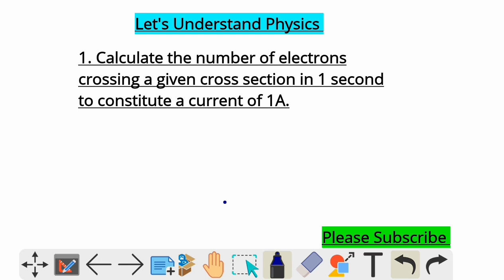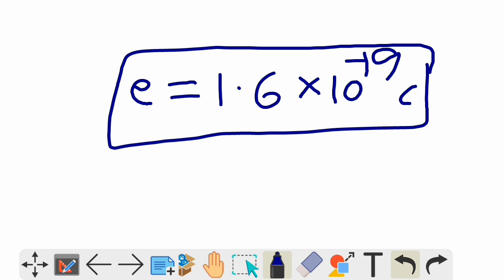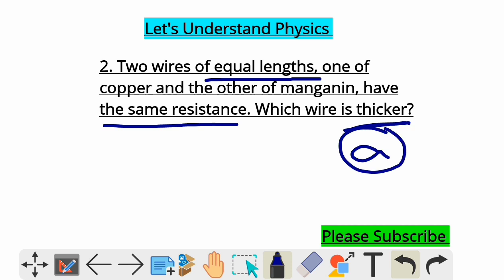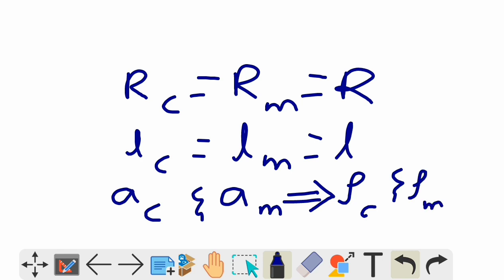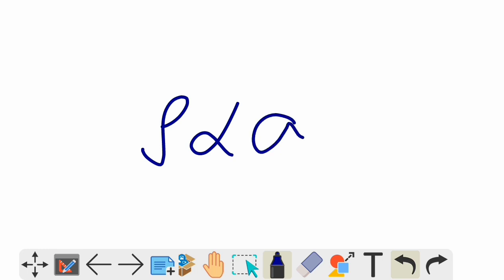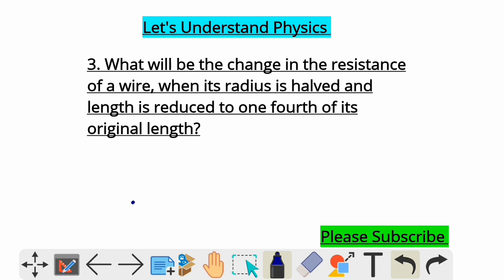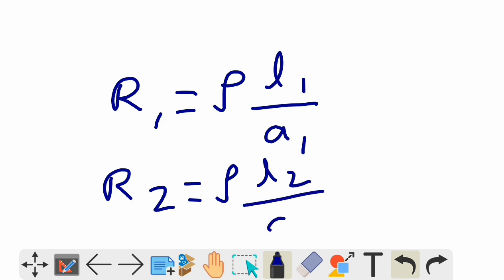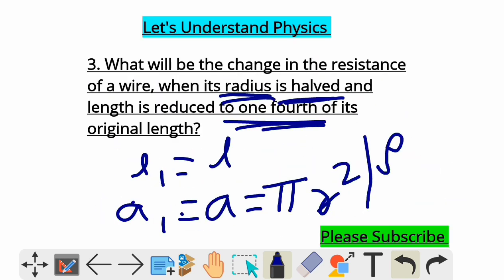PYQ 3M Q&A class 10 Science|| Electricity|| Numericals (Charge & Resistivity)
number of electrons present in 1A of current flowing for 1s in a conductor
Resistivity formula for class 10 CBSE
Relation between resistance and resistivity class 10 science

electricity class 10 one shot
electricity class 10 full chapter
Electricity class 10
pyqs of electricity class 10 CBSE 2024
important questions for class 10
CBSE Science class 10 electricity
Charge numericals class 10
difference between resistance and resistivity

numericals on resistivity.
Resistivity formula class 10.
resistivity of copper wire.
resistivity of manganin.
Resistance and resistivity class 10.